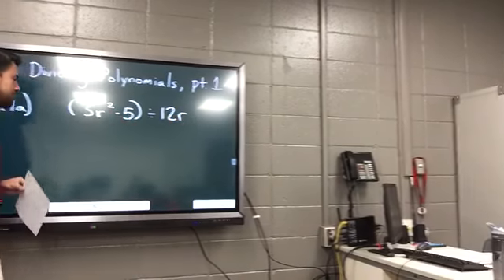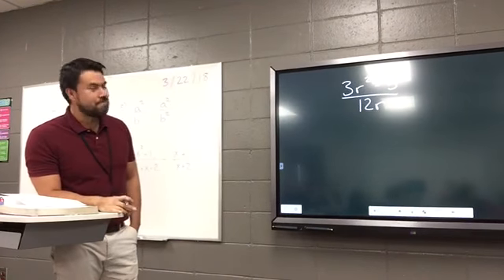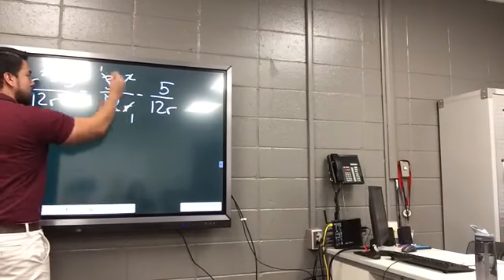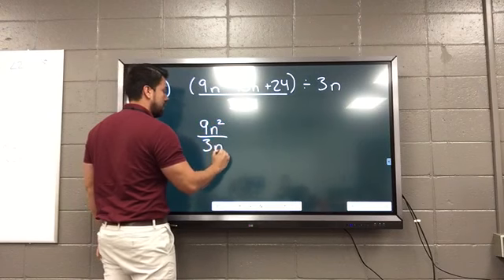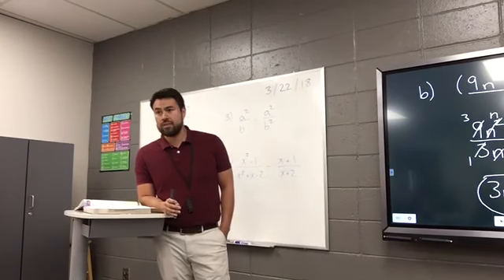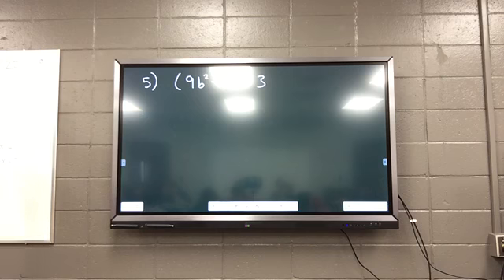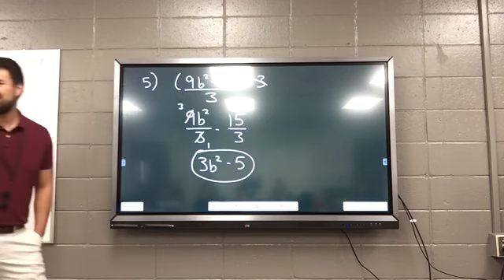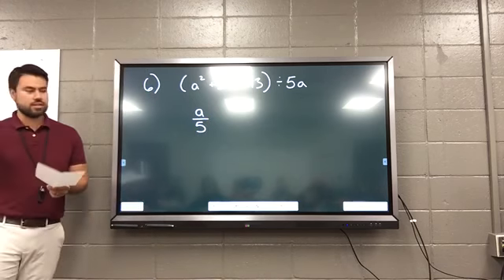Algebra 1 - Dividing Polynomials, Pt. 1